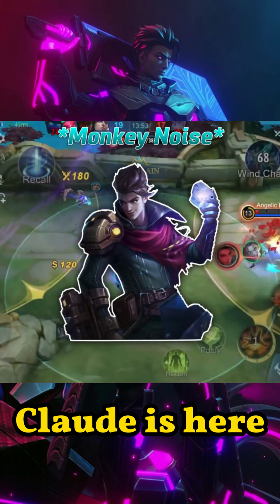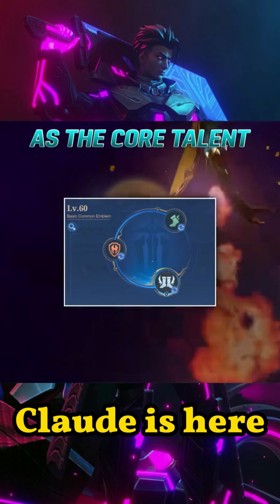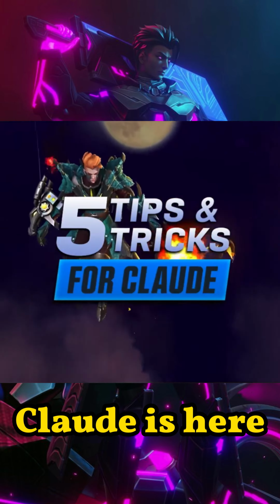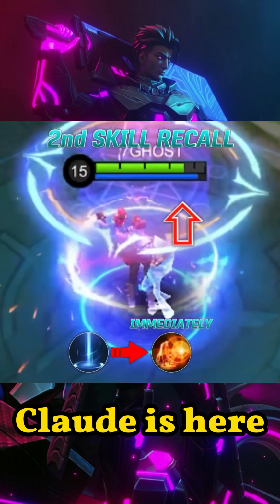Mobile Legends Claude guide: Best build, skills, emblem by Cignal Ultra’s Hadess